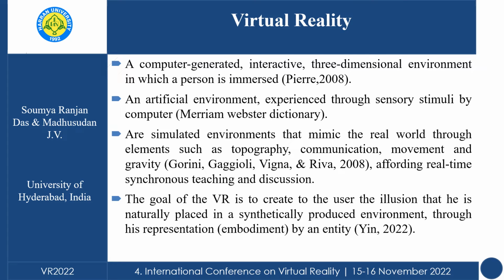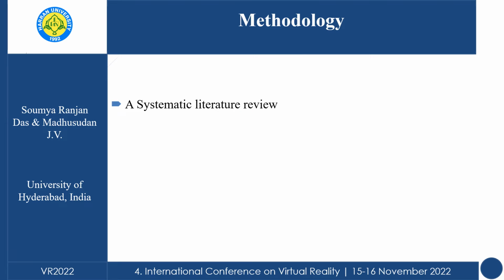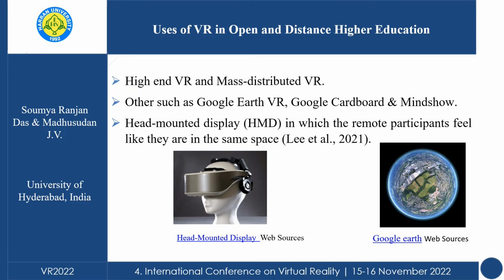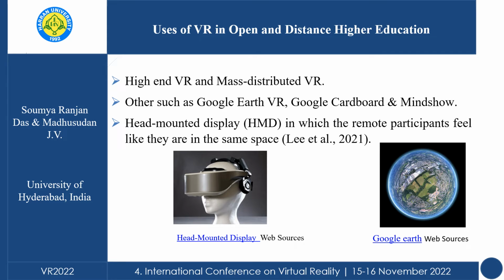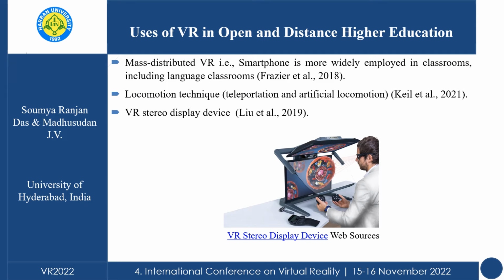21- VR2022- Session 06 - Day 1 - 15 Nov 2022 - 15:40-15:50 - SOUMYA RANJAN DAS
Soumya Ranjan Das (2022), "Uses and Impact of Virtual Reality in Open and Distance Higher Education : A Systematic Review", 4. International Conference on Virtual Reality, 15-16 November 2022, Sanliurfa